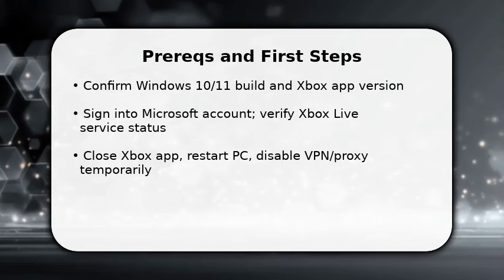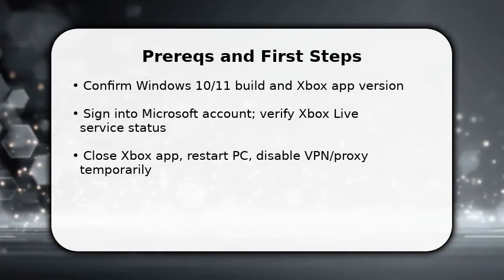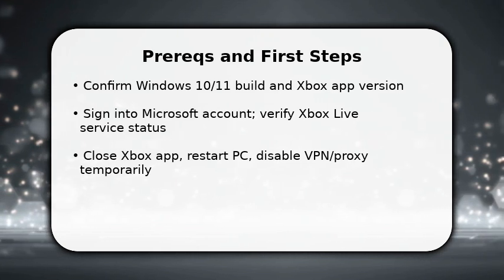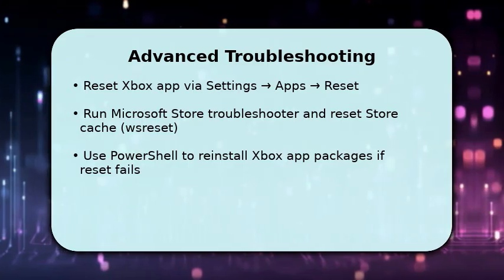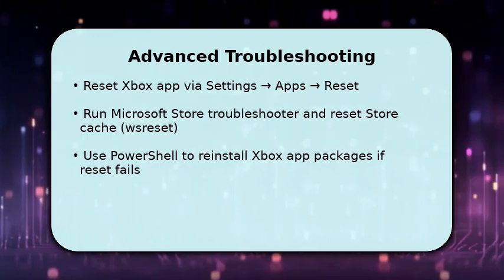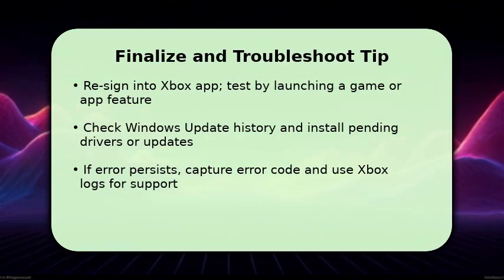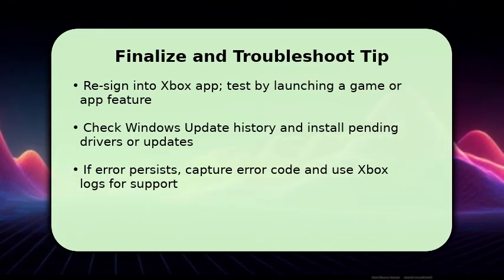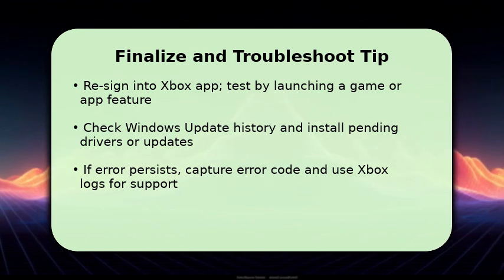How to Fix Xbox App Not Updating (updated)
Discover effective solutions for the Xbox app not updating. This video guides you through troubleshooting steps, including checking internet connectivity and clearing cache issues to resolve common update problems.